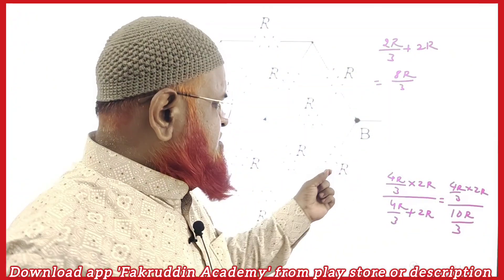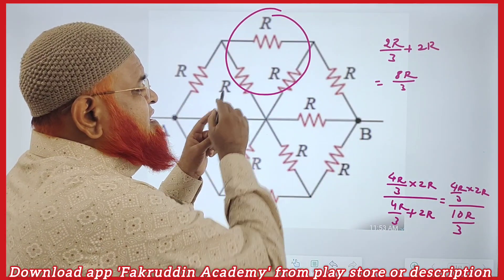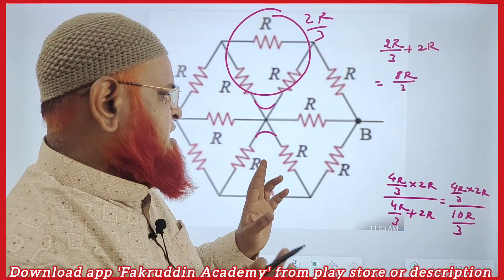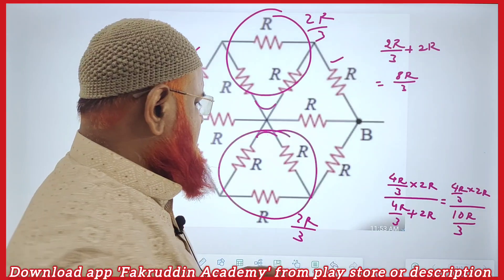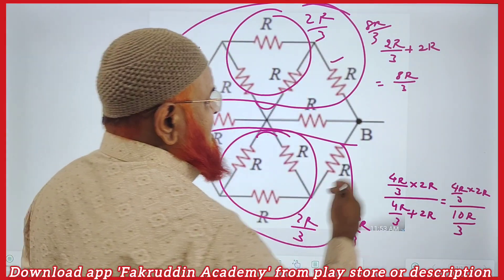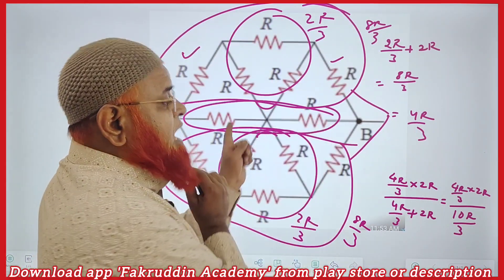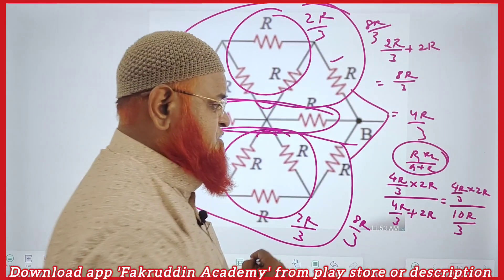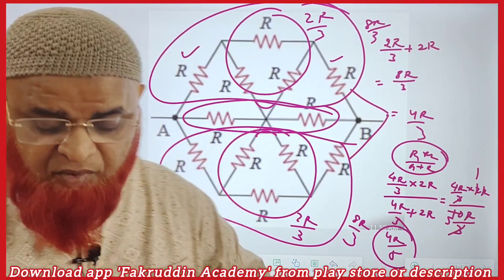Surprising NEET 2024 | Current electricity short tricks